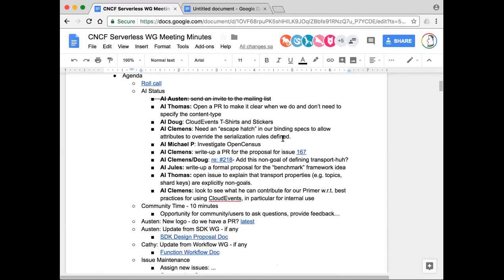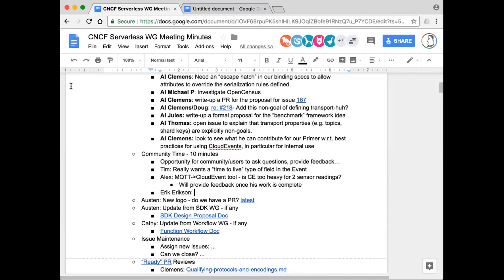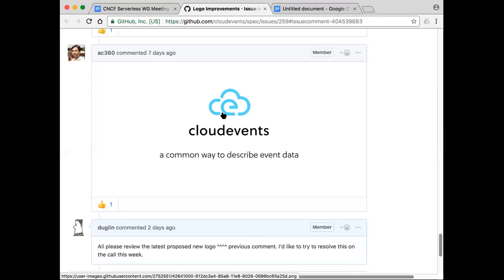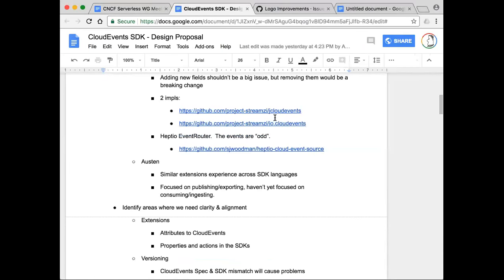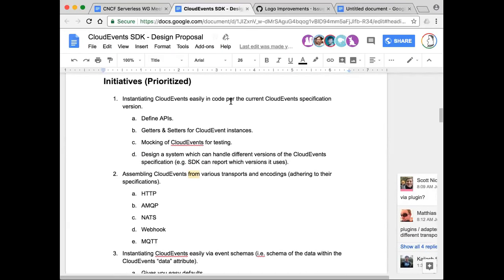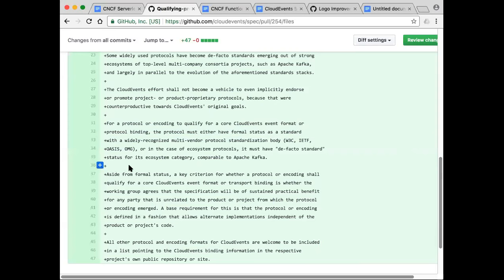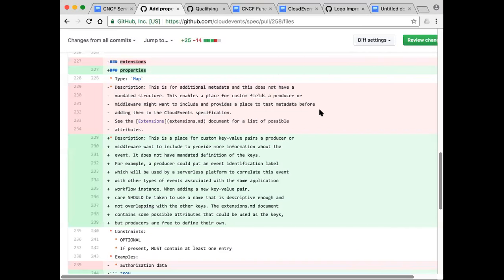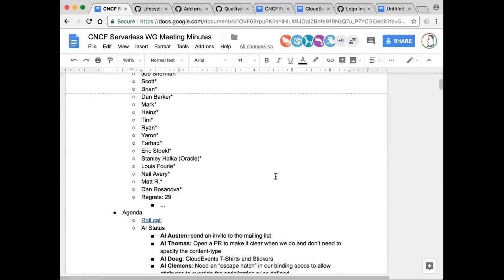CNCF Serverless WG Meeting - 2018-07-19